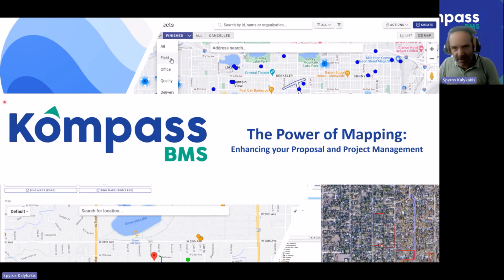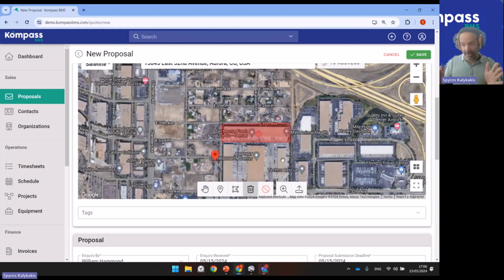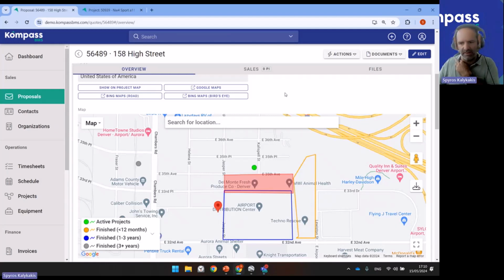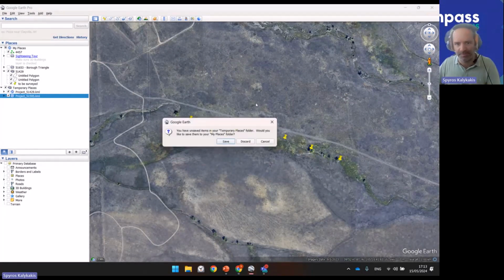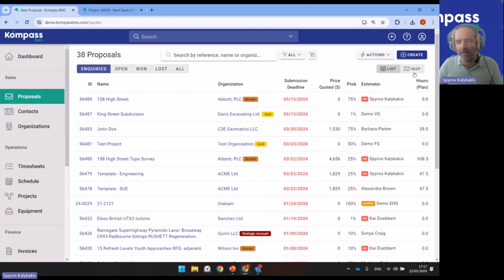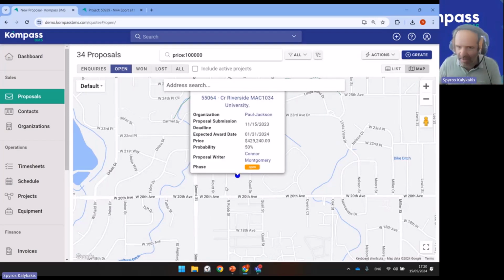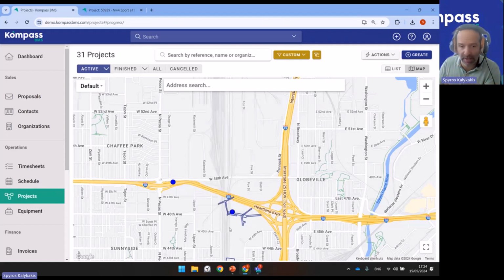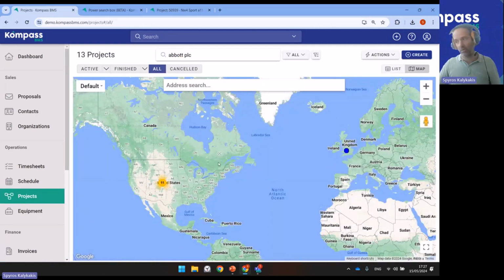2024 05 The Power of Mapping: Enhancing Your Proposal and Project Management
As engineers, you know how important it is to have an accurate picture of where your projects are. With the use of Kompass maps feature, you can easily identify where your projects are, which can help you to schedule your employees more efficiently. Even during proposal enquiries, you can quickly identify areas where most of your projects are located. In this webinar, we will explore how mapping can enhance your proposal and project management, with a particular focus on presenting project locations and integrating with Google Earth. Don't miss out on this opportunity to learn how mapping can help take your land surveying projects to the next level!